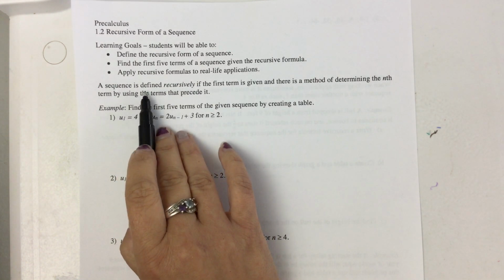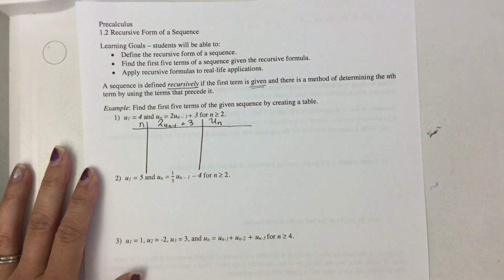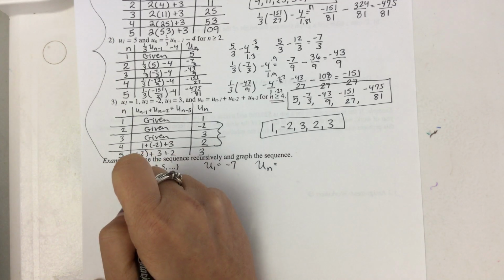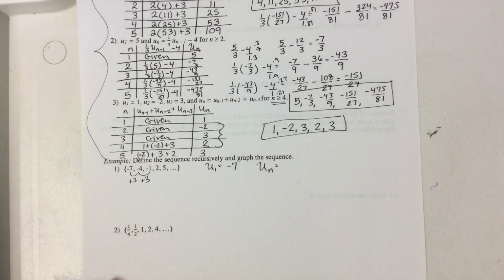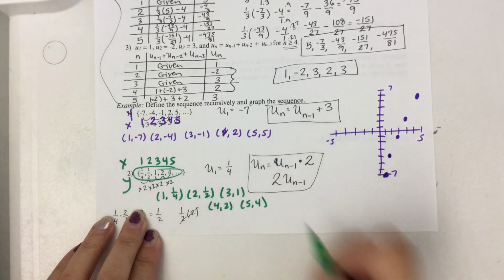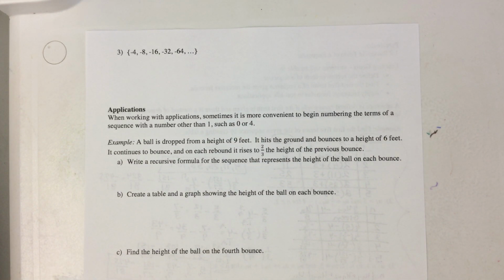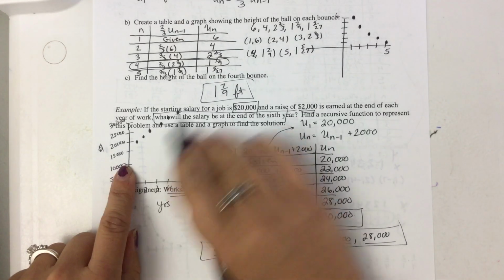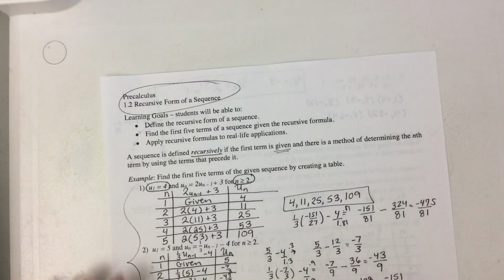Precalc ~ 1.2 Notes